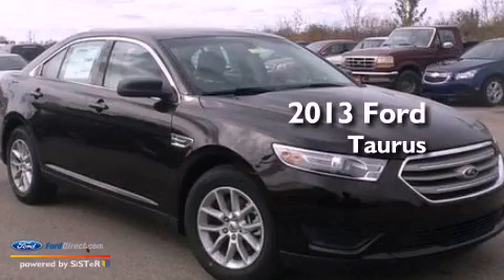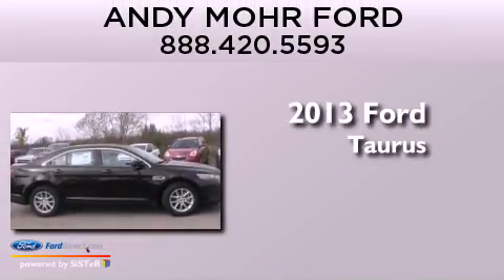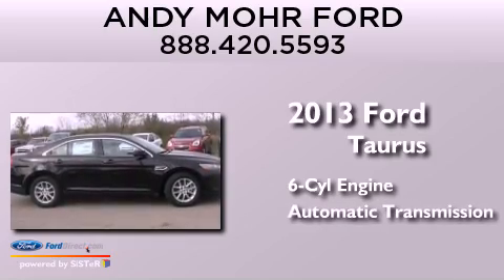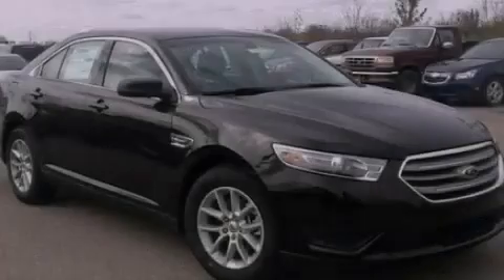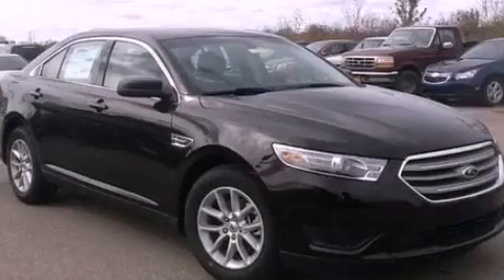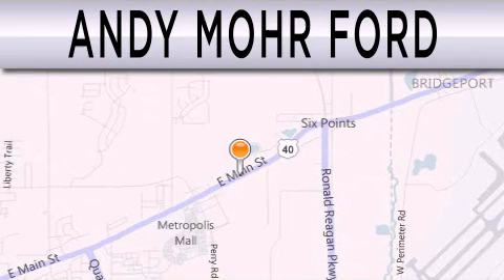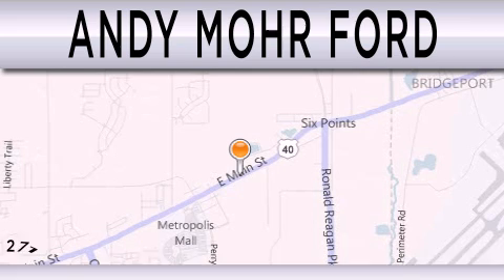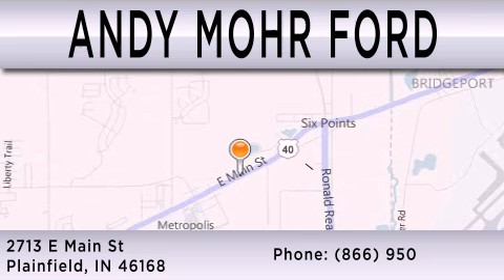2013 Ford Taurus Plainfield IN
Year : 2013
 Make : Ford
 Model : Taurus
 Engine : 3.5L V6 24V MPFI DOHC FLEXIBLE FUEL
 Trans . : 6-SPEED AUTOMATIC
 Exterior : KODIAK BROWN METALLIC

 Interior : DUNE
 Stock : C13285